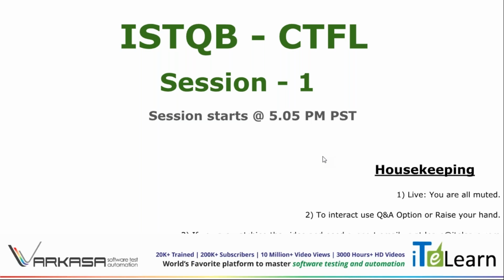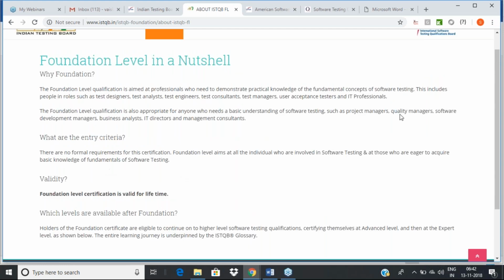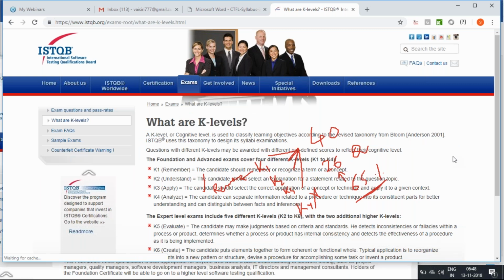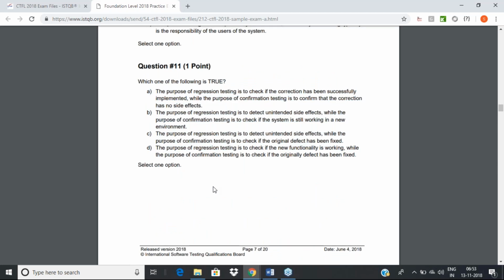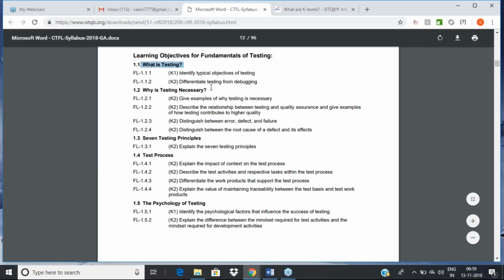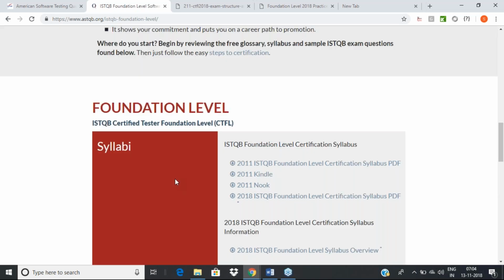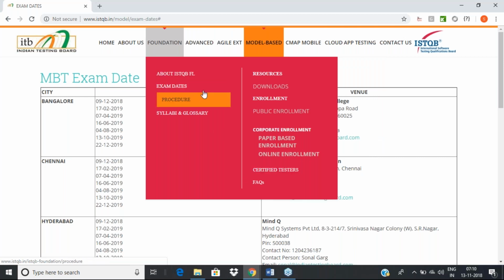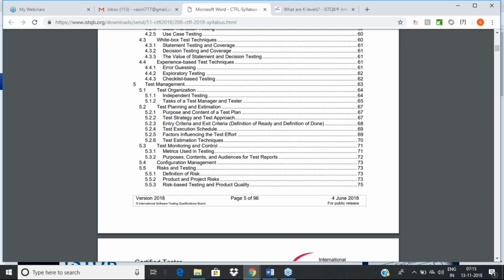ISTQB Foundation & Advanced Level Live Training Free Day-02 Session - Nov 2018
ISTQB Foundation & Advanced Level Live Training - Nov 2018

ISTQB_certification is recognized world over and many big IT companies are making it mandatory to have ISTQB certification for the testers. Hence, ISTQB certification has become a tool for the ambitious people to grab good opportunities in software_testing.

iTeLearn, one of the world’s leading software testing training providers offers a professional training course for ISTQB foundation level and at the end of the course, the trainer will introduce ISTQB sample question papers which contain the questions that are usually asked in the exam.

This video contains a sample ISTQB question paper. Watch the video fully to know the questions and the correct answers.